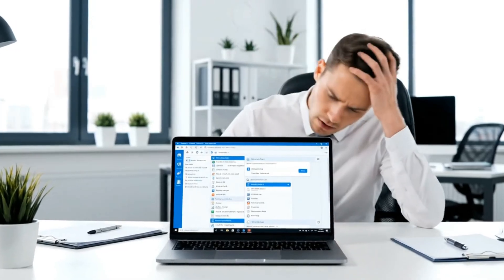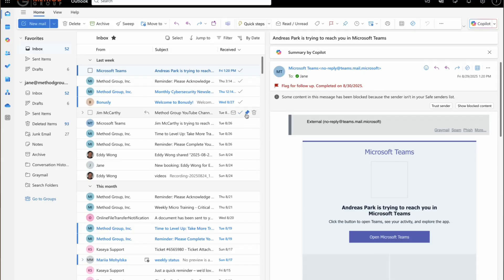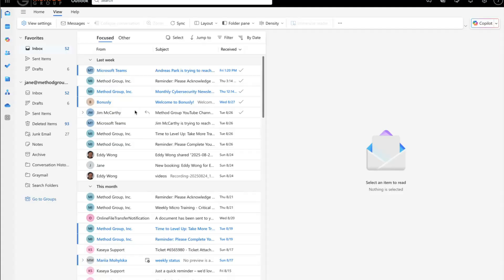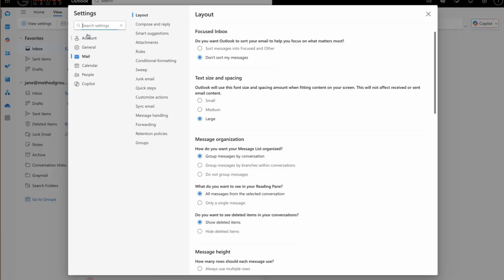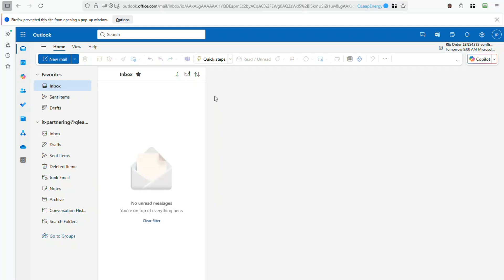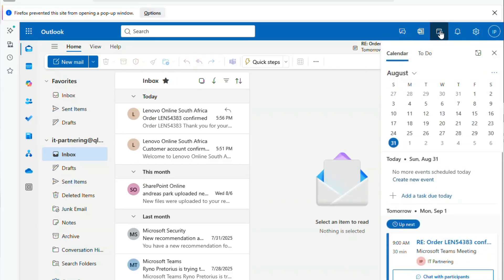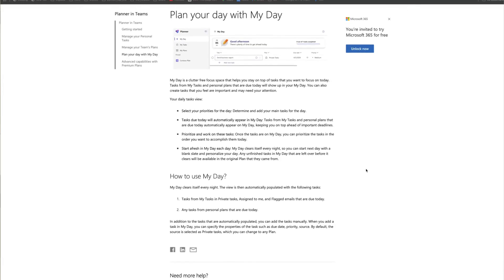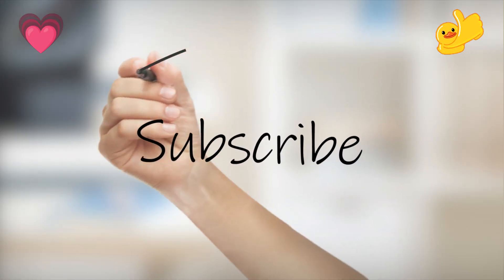4 Top Outlook Tips & Tricks for 2025 — Stay Organized & Save Time!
Ready to master Outlook in 2025? 🚀
In this quick video, we’ll show you 4 top tips and tricks to help you stay organized, manage your inbox like a pro, and save valuable time — all in 2 minutes!

📌 What you’ll learn:
Pin emails for easy follow-up
How to use Focused Inbox effectively
How to use filter for unread message
Turn emails into calendar event with the My Day panel